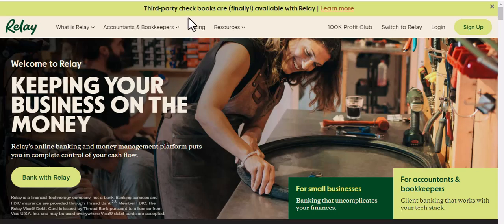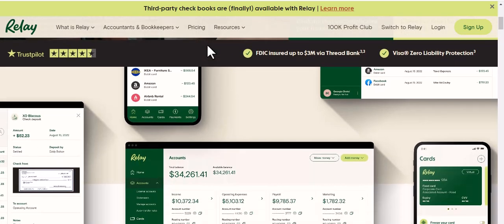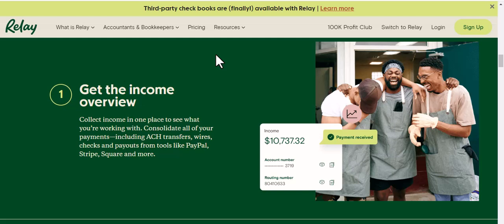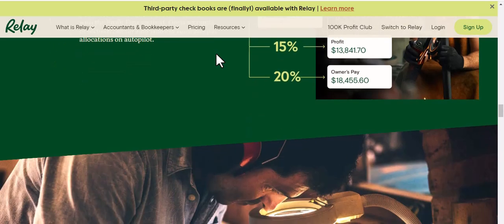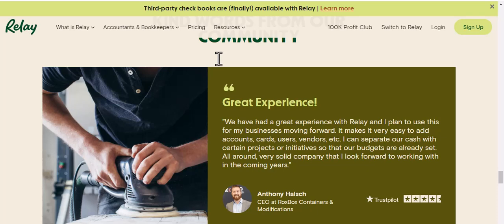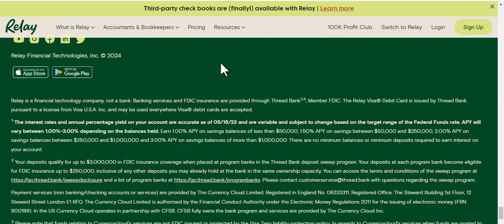How do I receive relay international transfers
In this video we talk about How do I receive relay international transfers